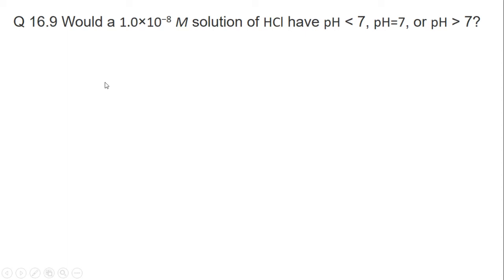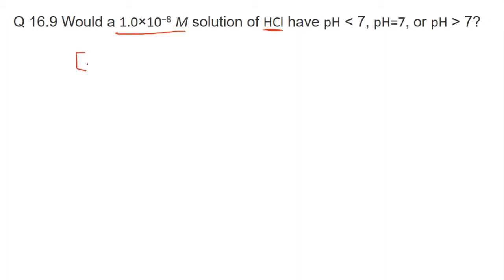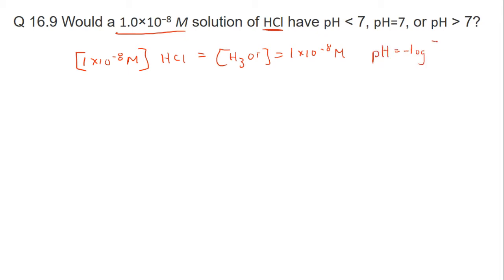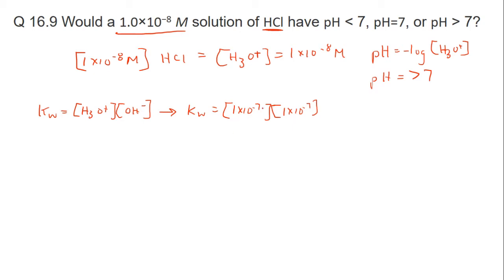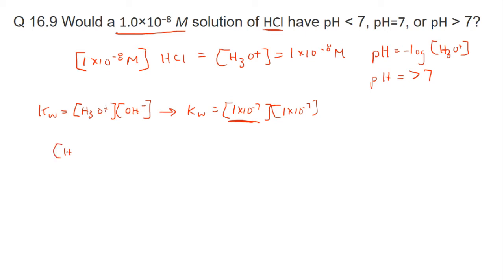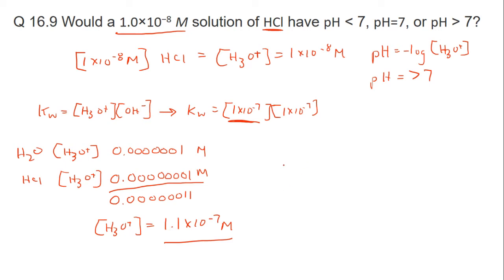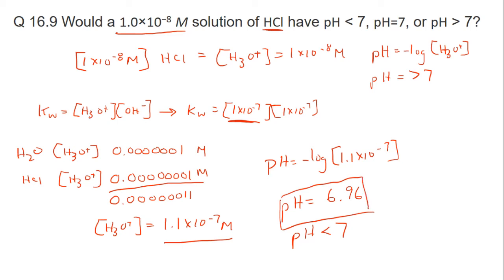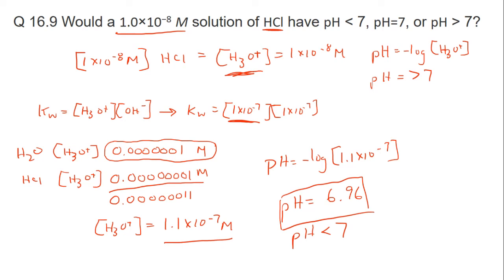Mastering Chemistry Q_16.9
Determining the pH of a dilute solution of a strong acid HCl